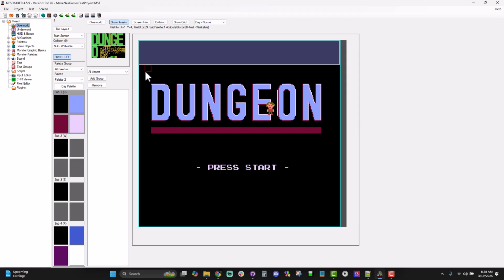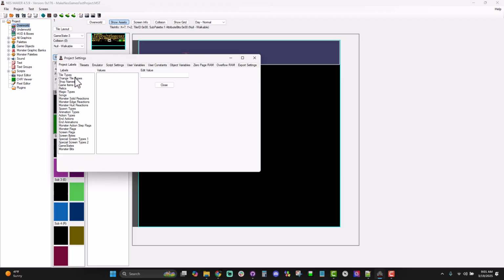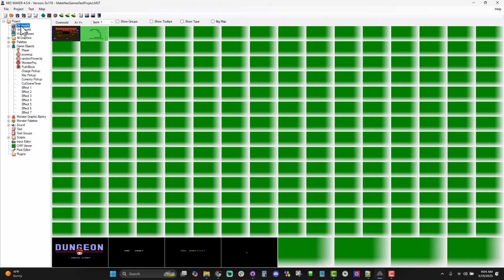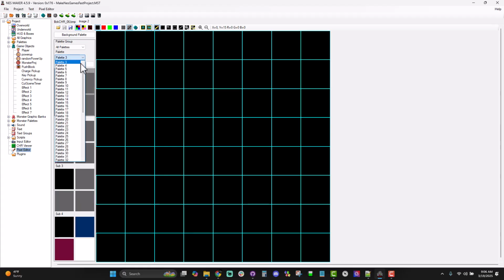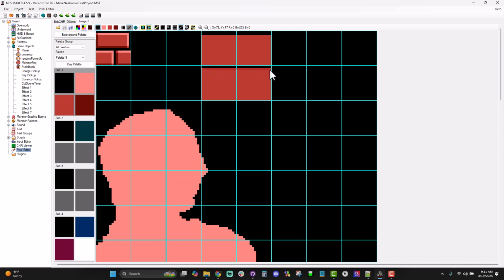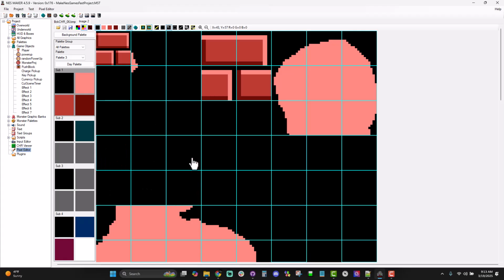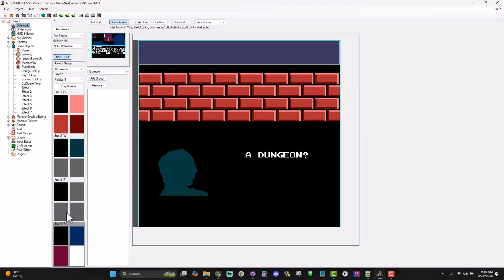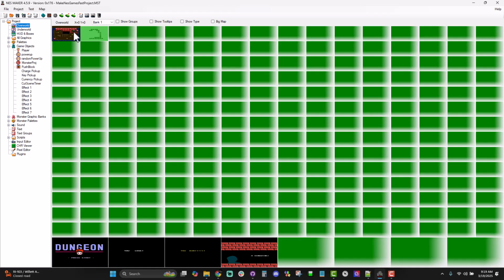Learn to make NES games FAST: LESSON 21, Simple Cutscene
This is a crash course in learning how to make games with NESmaker. Even if you have no previous experience, this video series should help you get up and moving. While there are MUCH more detailed tutorials on the LEARN page of the website, this is for those that want to start learning fast! Especially designed for those participating in this year's month long BYTE OFF development competition and showcase. You can find info about the byte off

Here we are going to create a very simple cutscene using an invisible object's timers! This is an incredibly simple trick that can be very powerful for creating timed events. In this case, we'll use the timers to hit a the screen's warp, which will allow us to introduce some narrative context before jumping right into the game, but this same trick could be used to do a myriad of other things, too.